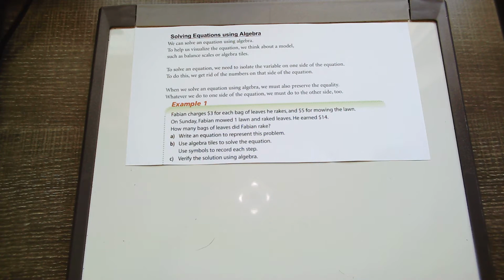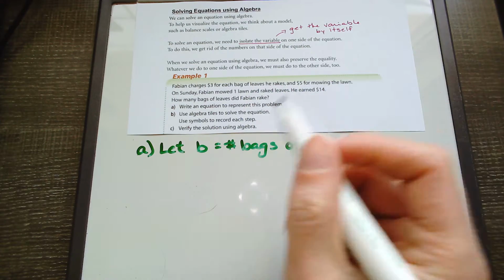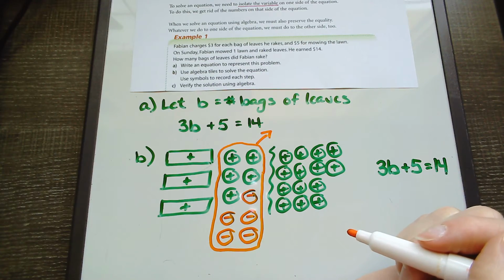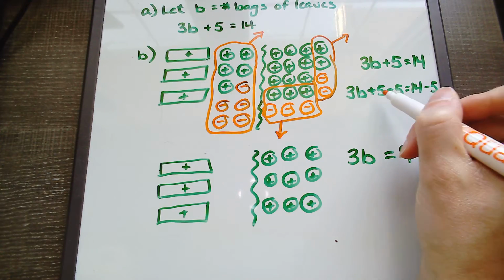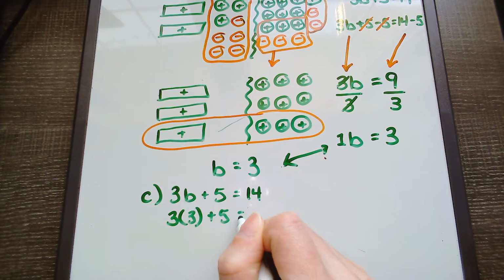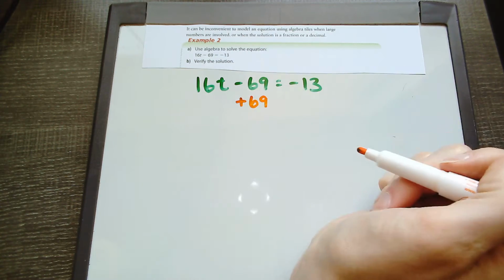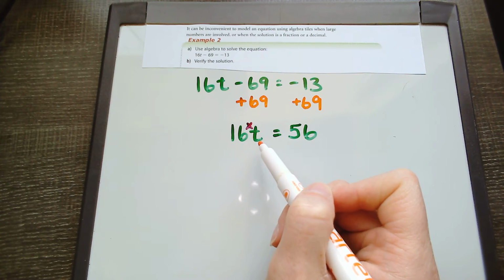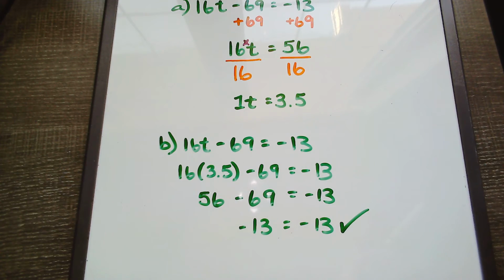P8.2 Solving Equations using Algebra